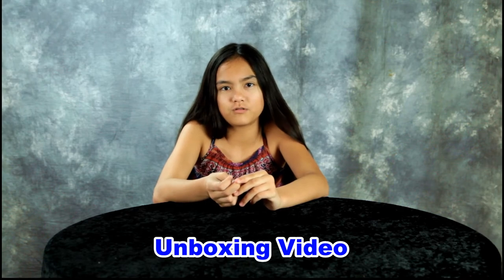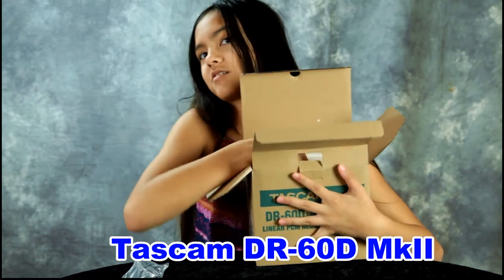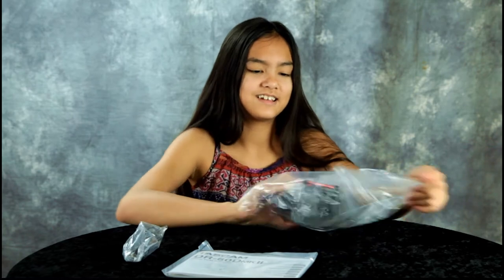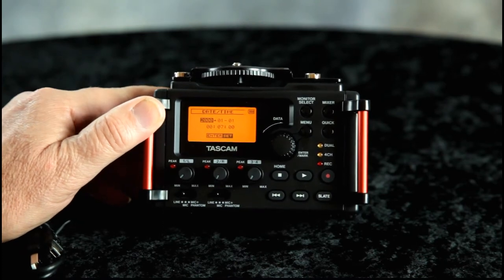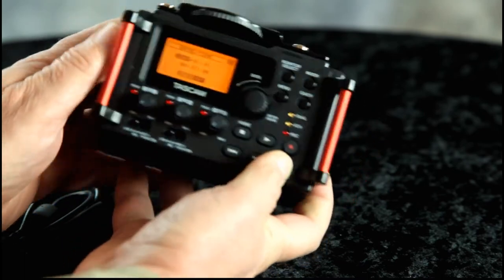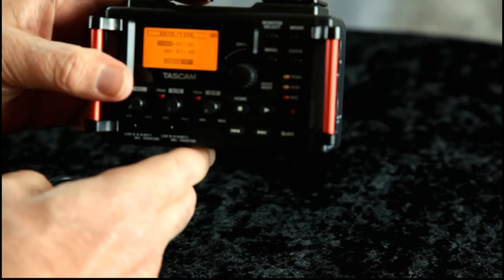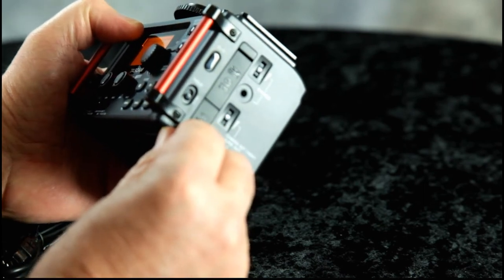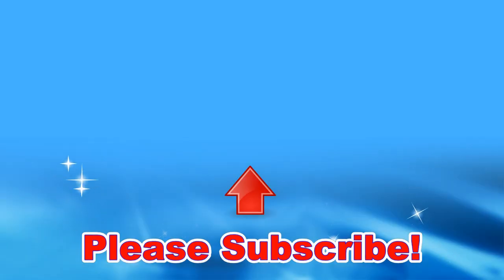Tascam DR-60D Mk II Audio Recorder/Mixer for $175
Tascam DR-60D Mk II Audio Recorder/Mixer. We purchased this online at Walmart for $175